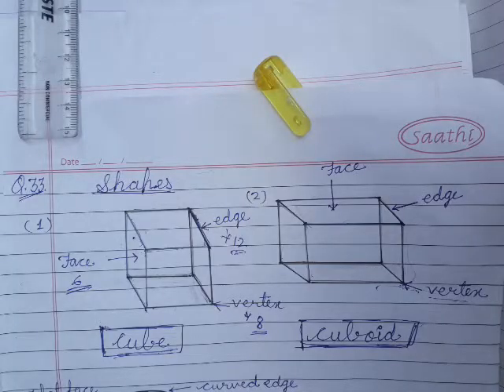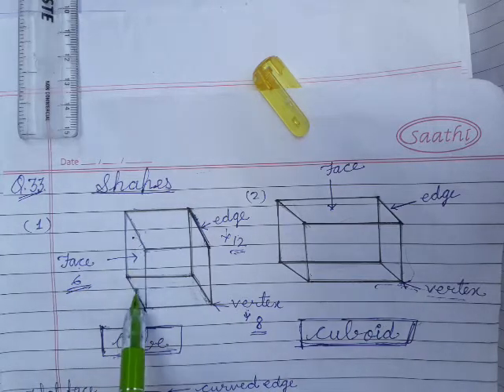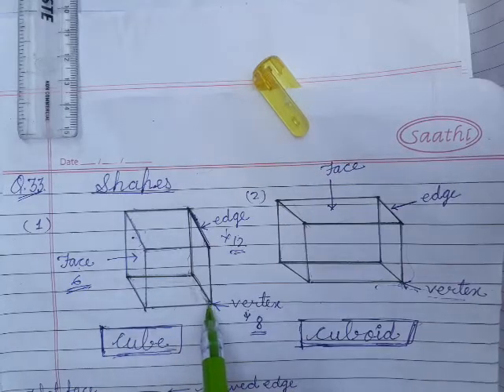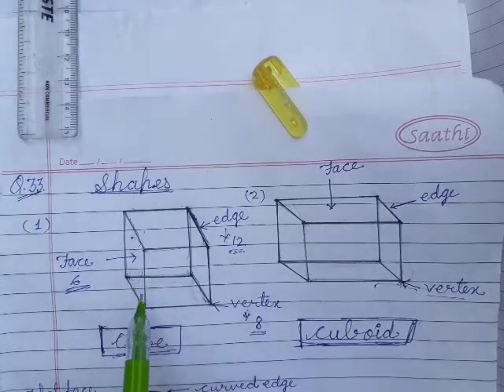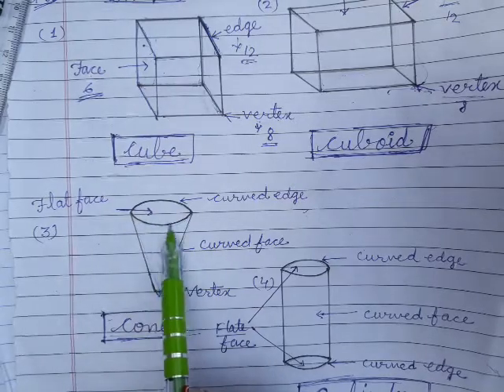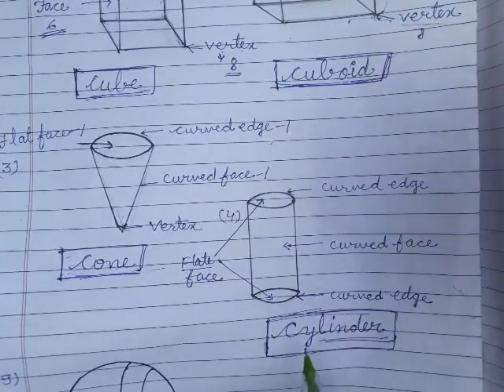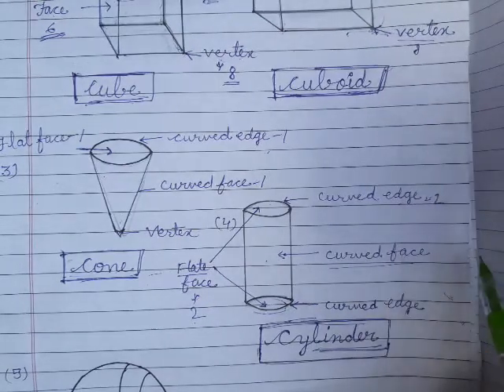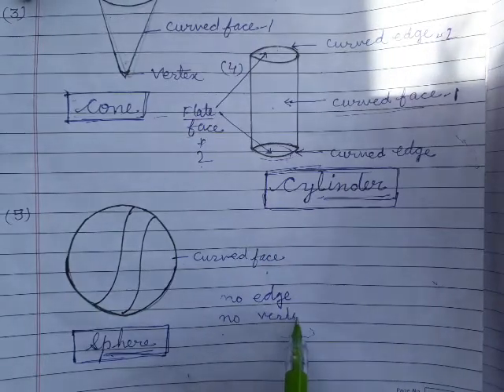Words problem 31and32,33(shapes) ch-1